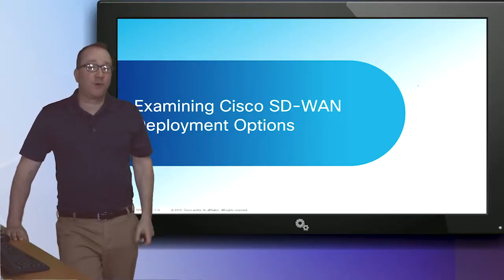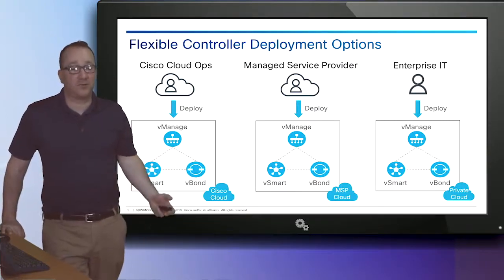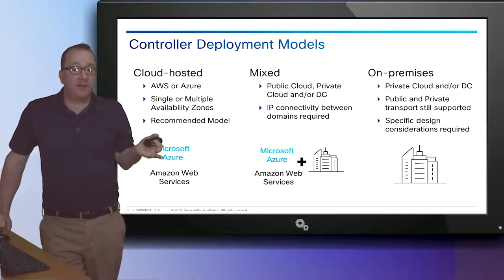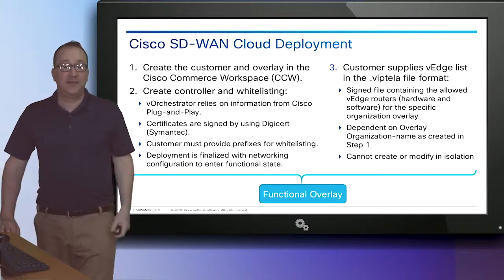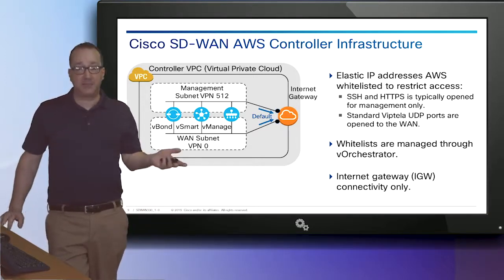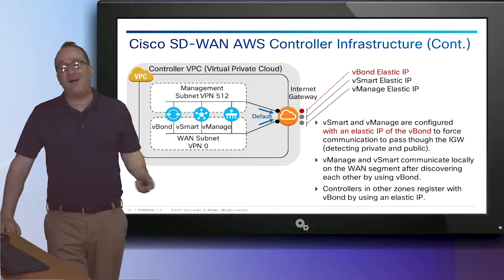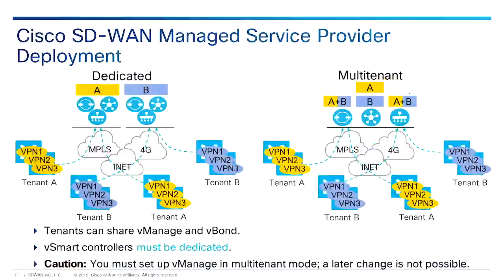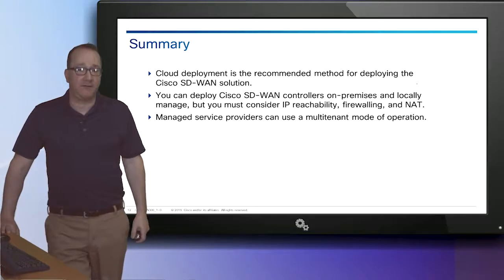2 2 Examining Cisco SD WAN Deployment Options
2 2 Examining Cisco SD WAN Deployment Options